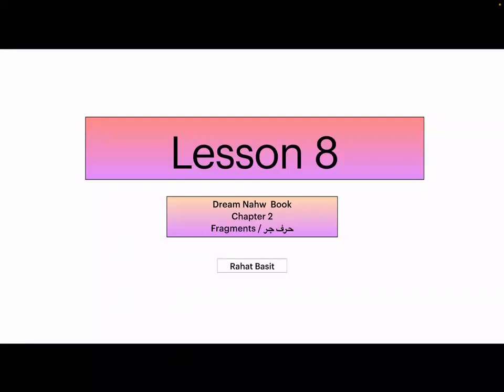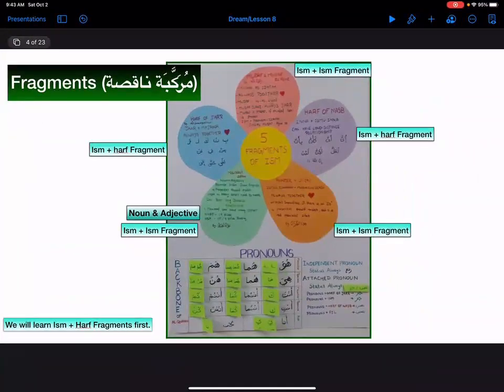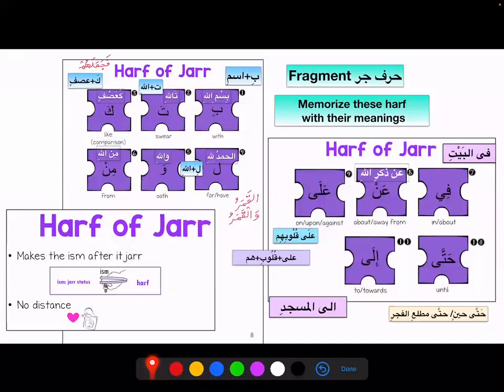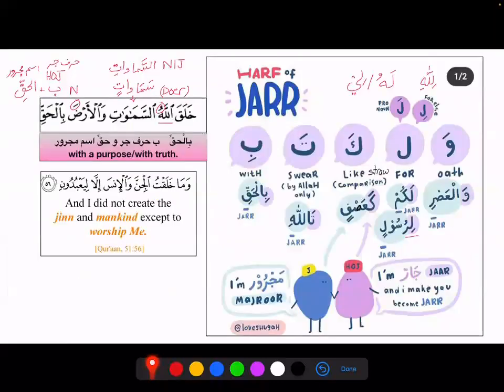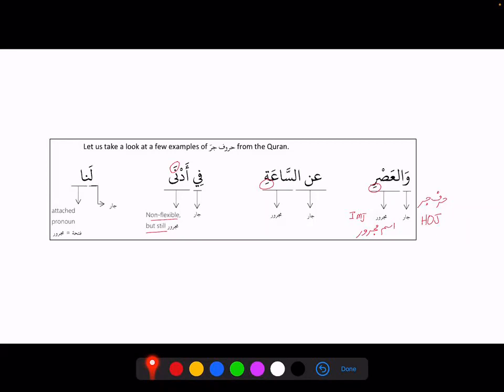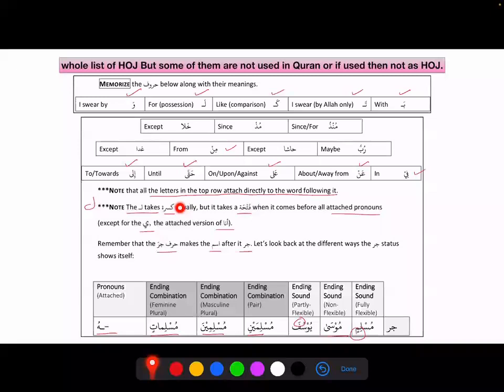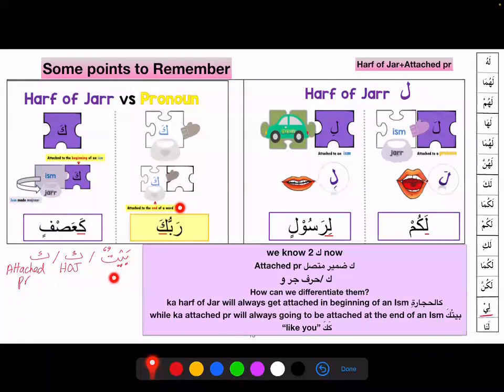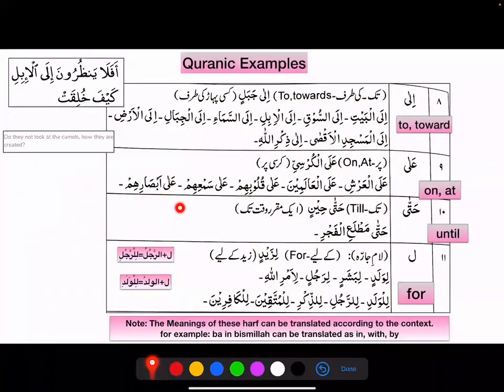Dream for all ages lesson 8